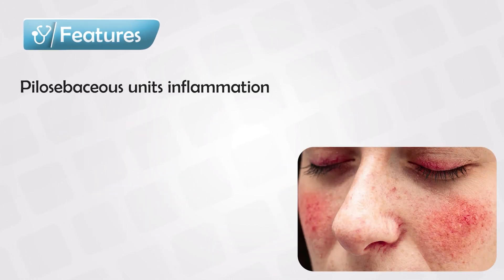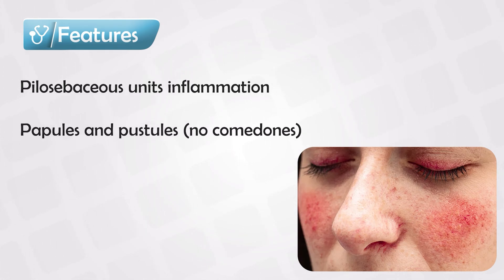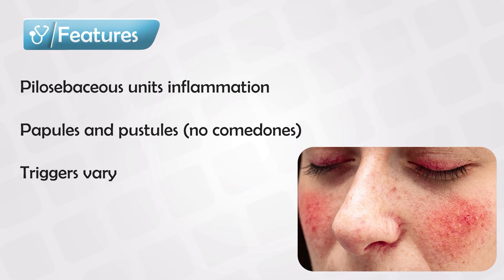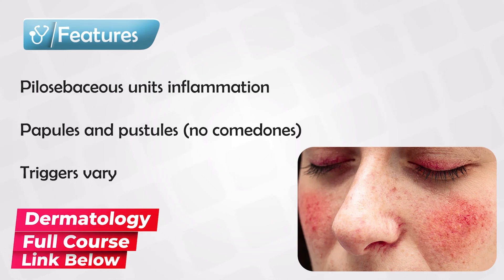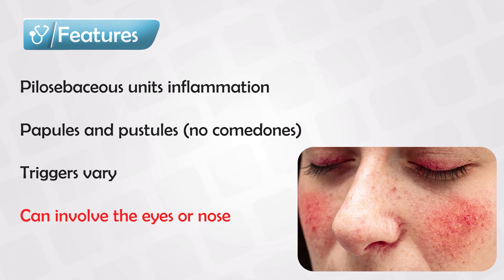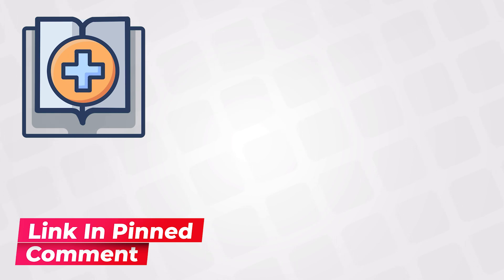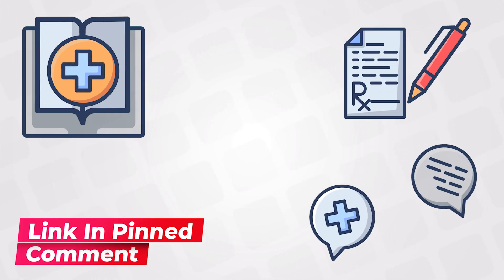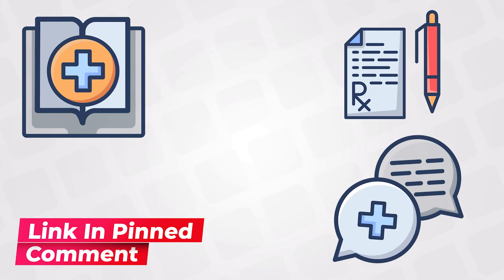Rosacea Treatment Cream, Causes, and Acne [Dermatology Course 51/60]